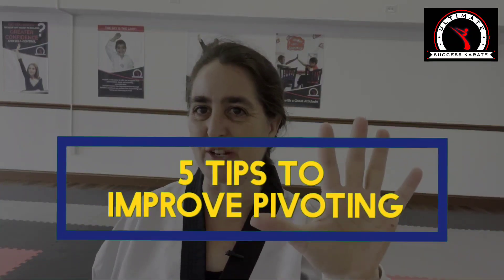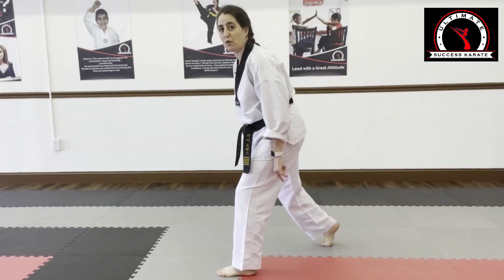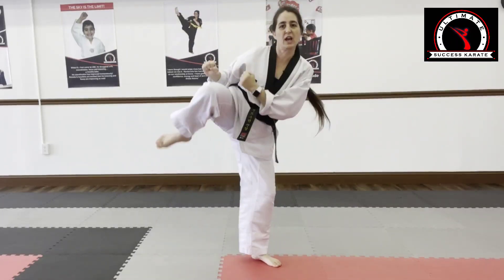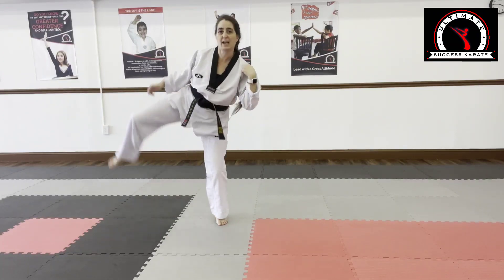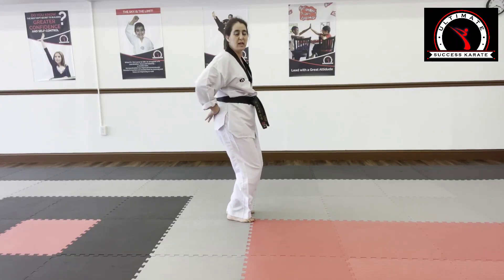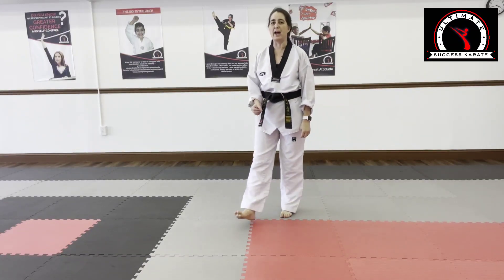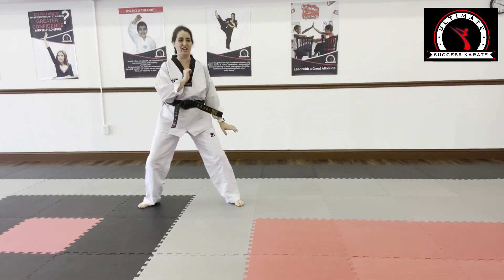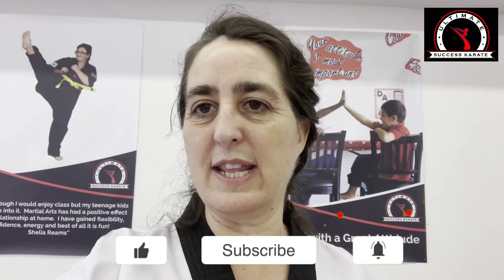5 Beginner tips to improve Martial Arts pivots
Pivoting is one of the biggest challenges for beginners.  If you take time to learn how to do it right it will save a lot of time during your intermediate belts.  It does not matter what style you are learning taekwondo, karate, kickboxing.  Good body mechanics are the same.  You will be able to adapt this training to any style.

Learning where your weight is
Is it on heels or toes what do you think?
Sit up shoulders back.
Feel How it is on your heels?
Now bench your knees, line your shoulders up over your knees so how your weight is on the ball of your foot?
Pick up your heels. See how easy that is. That’s how you visit pivot.

Shifting your weight from one leg to the other_
lean your shoulder to match the alignment with your front knee.
Now pick up your back leg.
This is safe body alignment because your knee it’s over your toe your shoulder is over your knee.
Now lien your shoulder to match the alignment with your back knee and pick up your front foot.
Do you feel that proper alignment?
Now lien your shoulder to match alignment with your front knee and put it slightly forward.  do you feel how you’re off balance?.
This is how you end up with twisted knees and ankles being out of proper alignment. Now correct it.
how hit proper alignment while you’re in motion.
starting from a guard position, slide your feet together. Now let’s feel shoulders back is that proper alignment no let’s fill shoulders left and right to feel how that’s all wrong let’s fill knees bent shoulders over the knees that’s the easiest point to turn.

 Catch timing and balance errors.
Step forward. did you put it before your feet came together or after they came together?
Try filming yourself and see if you’re leaning forward or backwards
Are you pausing when your feet come together. That’s OK to begin but you definitely do not want to pause in your pivots.  Do you want to be smooth and fluid with kicking.
Watch I focusing on my timing but I never completely stop in the center I keep my motion going even though I might be in slow motion.

Pivoting while backing out
When you’re sparring you want to be able to pivot both moving forward and back. So now we’re gonna work on moving backwards with your pet pivot
The most common air people make is they don’t pivot until the foot comes all the way back see this.
This is caused by the shoulder reacting too quickly as you step out. Here’s how you correct it.

Ways to practice
Make sure you can do 10 in a row stepping forward and backwards with no errors.
Next step is doing 20 in a row forwards all the way down backwards all the way down no errors if you make an error you start over
Add a chamber off of either the front leg or the back leg
Next step is to forward to backwards no errors
Next step is number two forward and to back 10 times in a row no errors
No you’re ready to challenge yourself and see if you can stay calm under pressure as you practice with either a partner or a target. Follow a partner moving forward and back.
Respond to a swinging target moving backwards

Have fun training in the martial arts and remember it is all about progress not perfection.